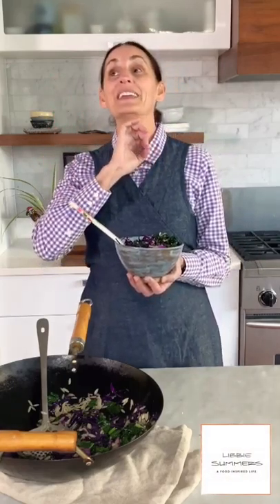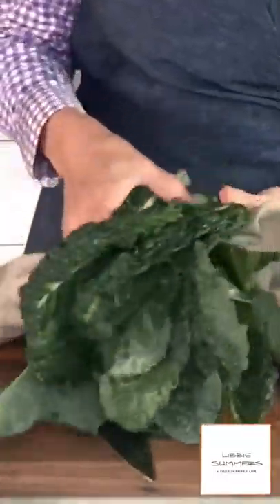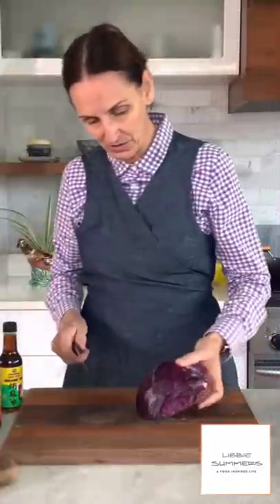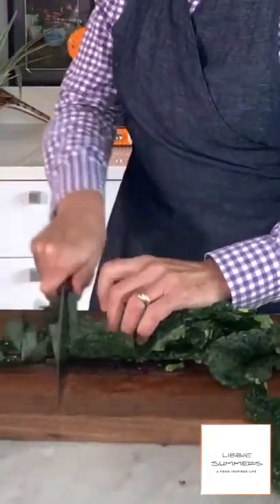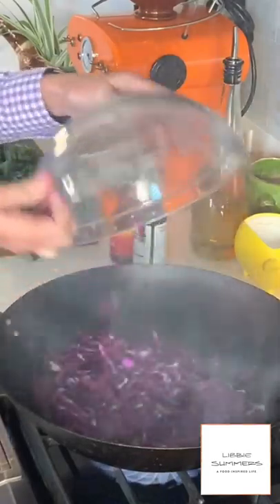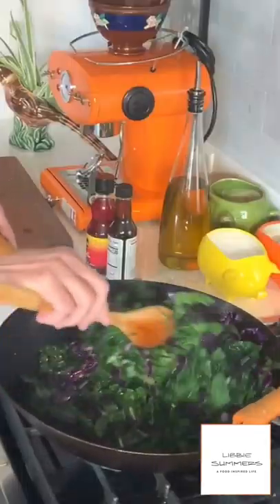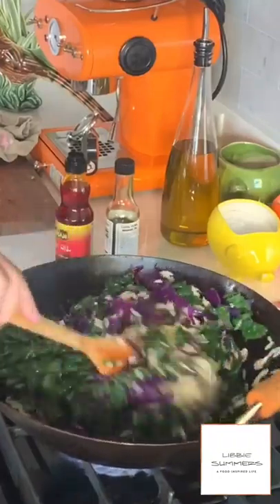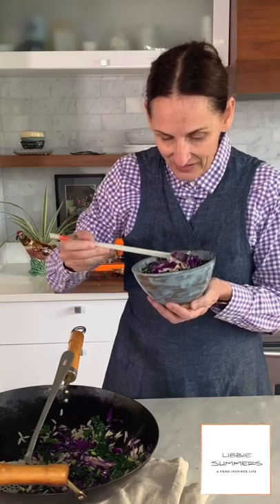Greens and Orzo Stir Fry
A 15 minute recipe that’s packed with nutrients, flavor and beauty! Almost too pretty to eat...almost! Kids love this one too! BOOM! .

Libbie is wearing the Cuisine Apron Dress in Indigo Chambray from Yum Yum Smile Shop

Tag me in your photos and videos! I love to see how you make it your own!!